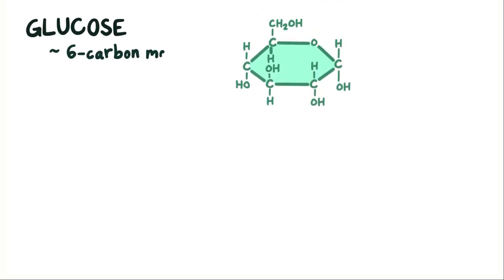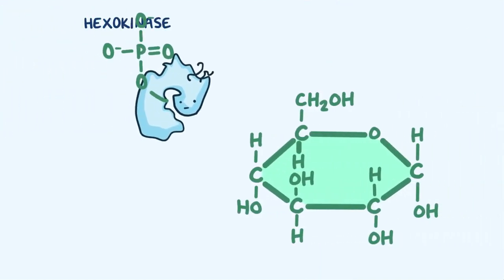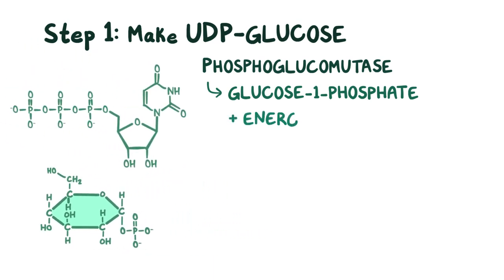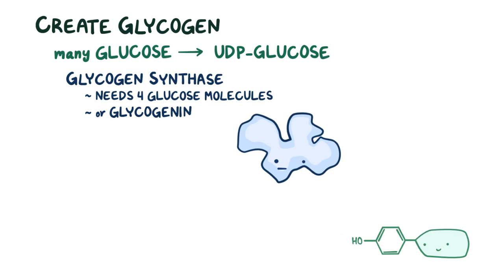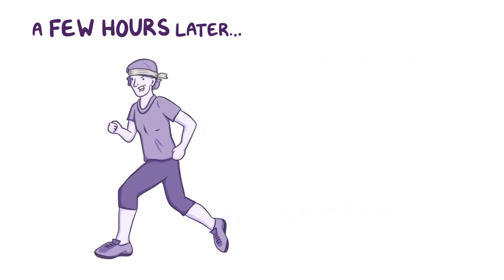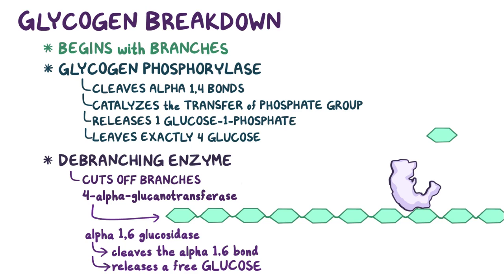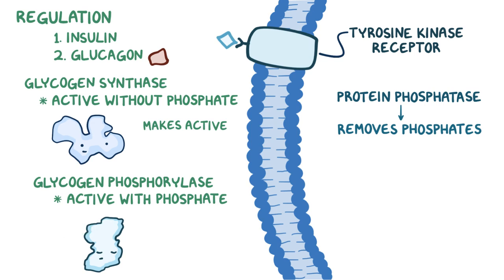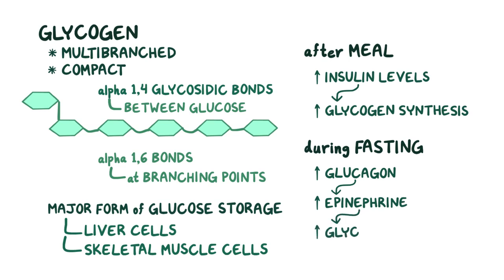24 September 2025